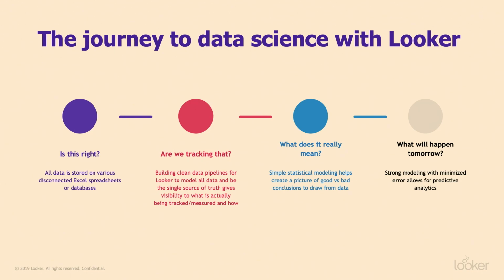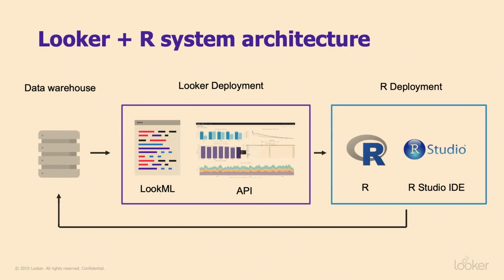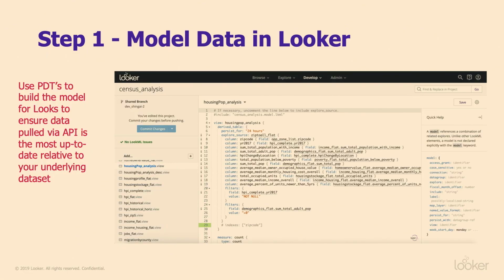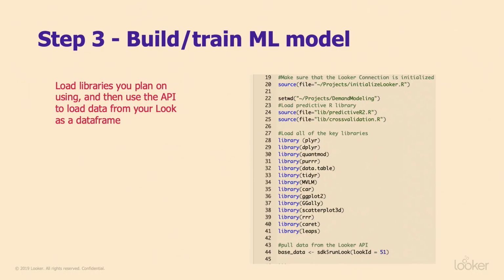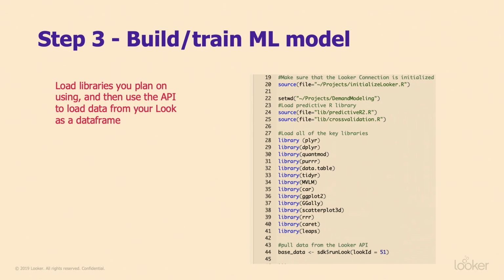JOIN2019: Demystifying Data Science with Looker and R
JOIN2019 Session No. 14: "Demystifying Data Science with Looker & R"

In this session, Shingai Samudzi shares a working model of Looker used as a transformation layer within a data science-oriented pipeline.

The specific data stack he covers in this talk has been used to come up with solutions for pressing social issues such as affordable housing and public transportation.